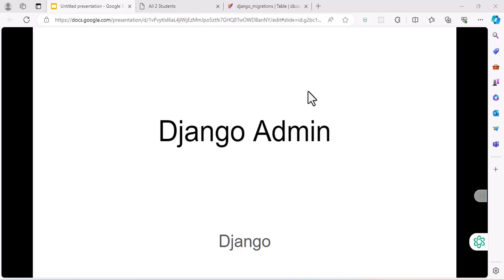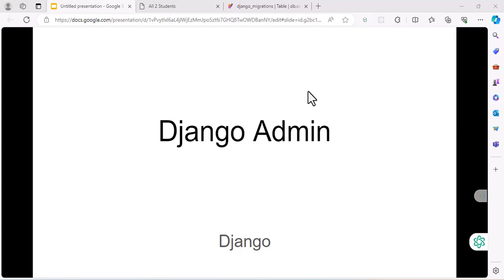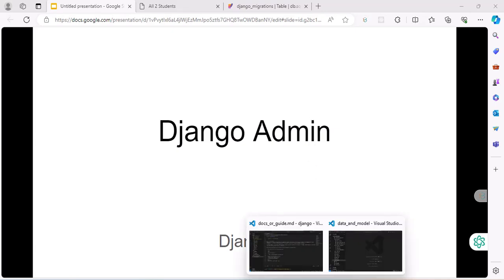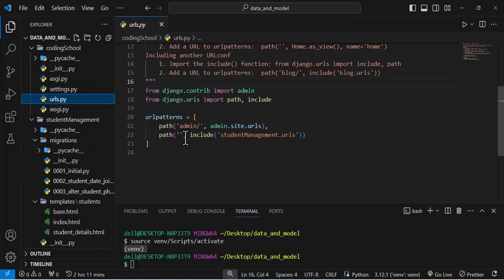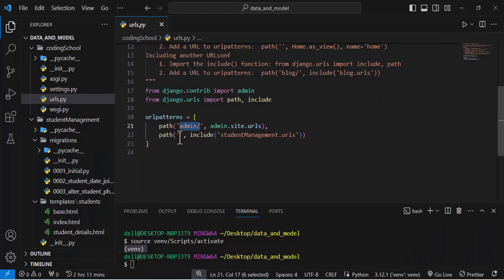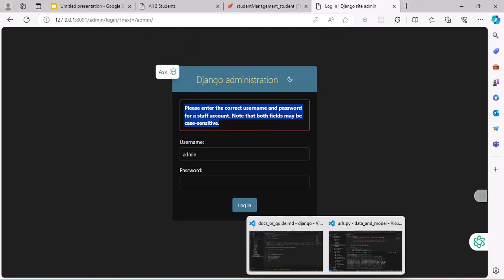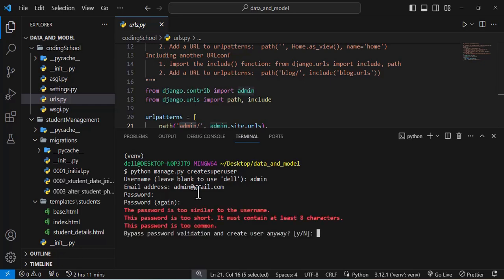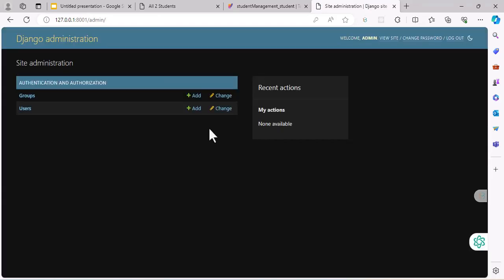Working with Django built-in Admin Interface (1 of 2)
In this session of the Django tutorial series, we will dive into the Django built-in Administrator interface to unleash the power of CRUD operations effortlessly. You will also learn how to create superusers (admin users) and easily perform data operations.